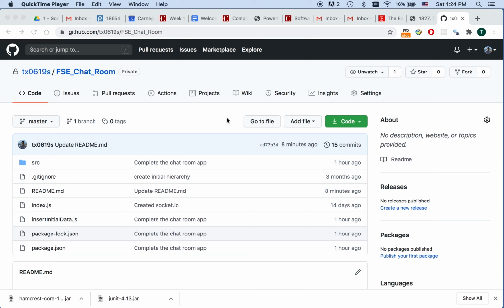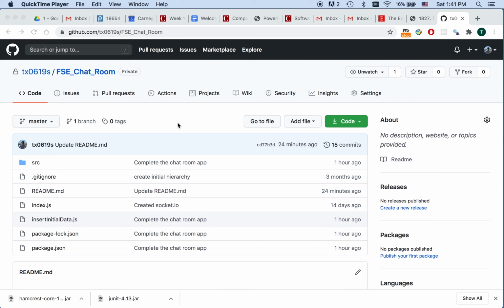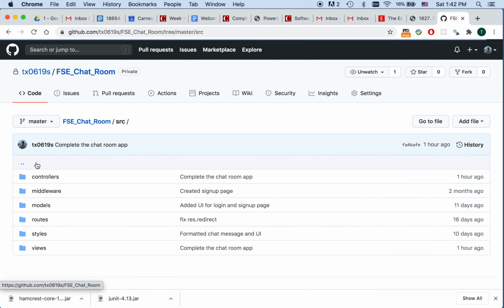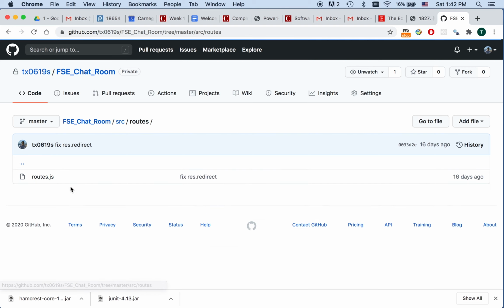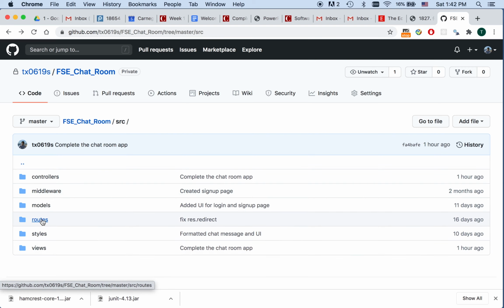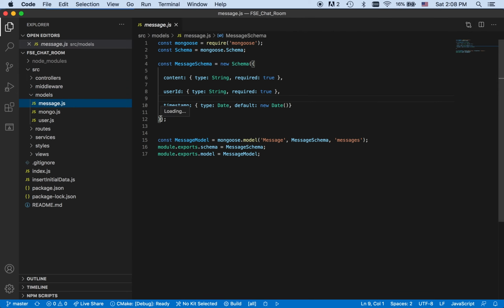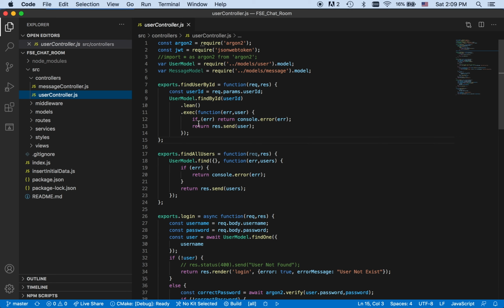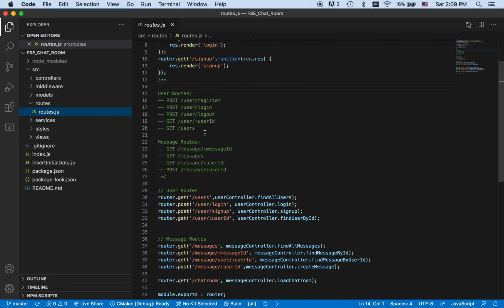FSE Chatroom Presentation